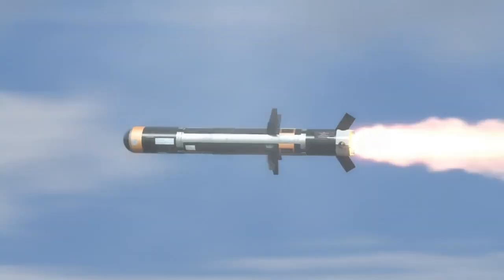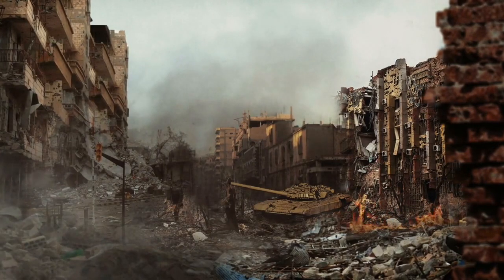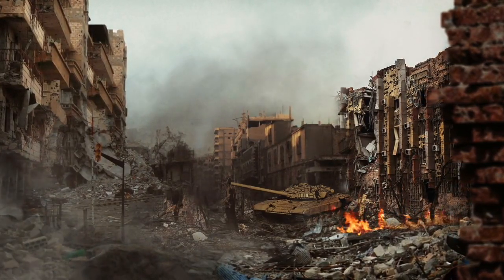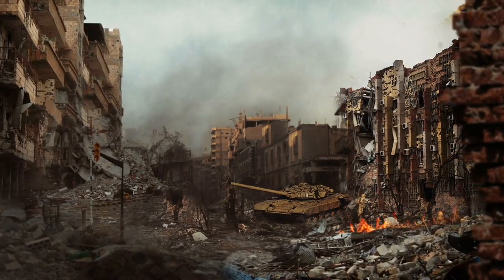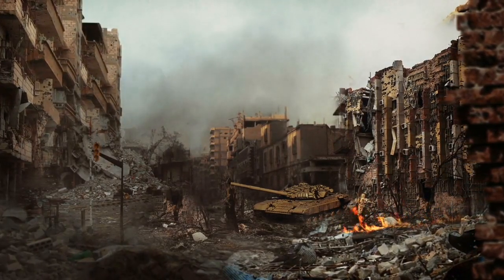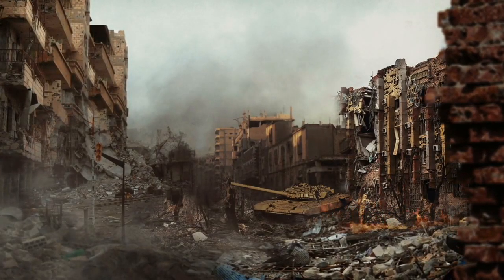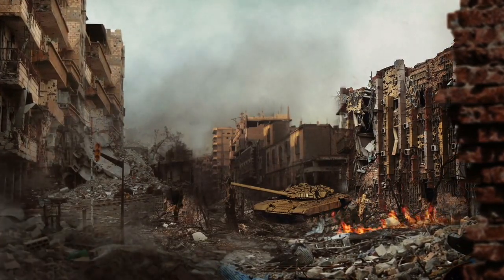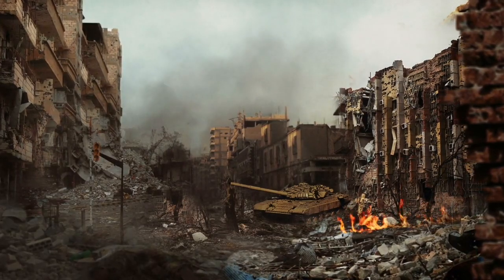The World's Gone Mad | World War 3 Song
Yo, listen up, the world's gone mad,
Caught in the grip of a war, it's so sad.
Nations clash, cities burn to the ground,
Innocent lives lost, can't hear a sound.

Bombs dropping like tears from the sky,
Families torn apart, asking God why?
Children crying, mothers weeping,
In the streets where the blood's seeping.

Leaders playing games with lives,
While the world's on fire, nobody thrives.
Politicians preaching hate and fear,
But in the end, it's the people who bear.

World War 3, what have we done?
A planet in agony, under the sun.
Tears falling like rain, pain in every eye,
In this hell on Earth, we all cry.

Soldiers march to the beat of despair,
In a battlefield where nobody cares.
Brothers fighting brothers, it's a tragedy,
No winners here, just a legacy.

Mothers bury sons, fathers mourn,
In a cycle of violence, we're born.
Dreams shattered, hopes decay,
In the chaos of war, there's no other way.

Politicians in their ivory towers,
Counting bodies like they're just numbers.
But each one has a story, a life to tell,
In this living nightmare, trapped in this cell.

In this hell on